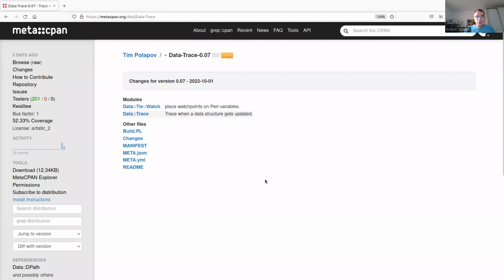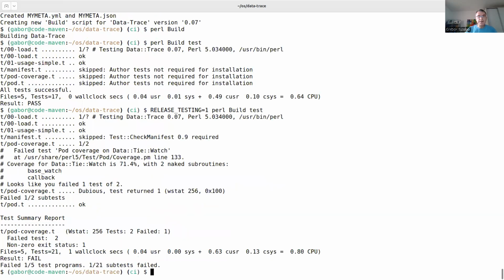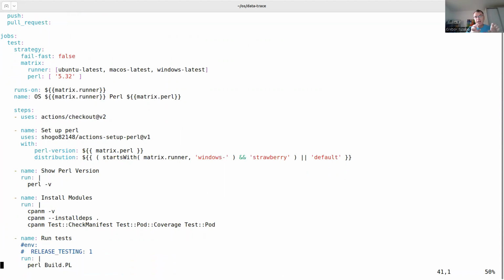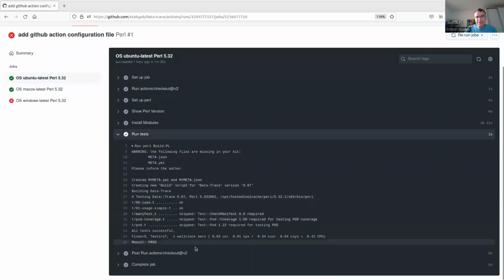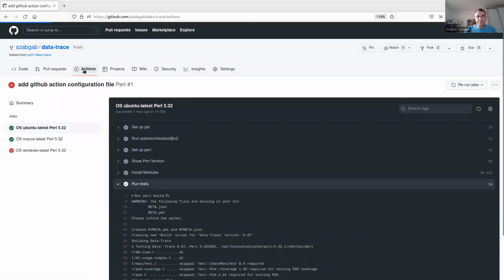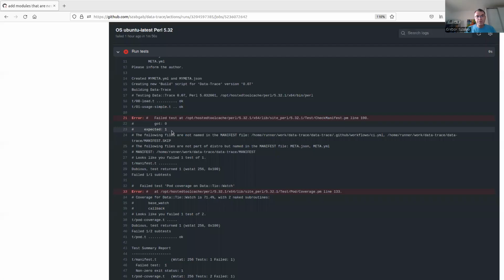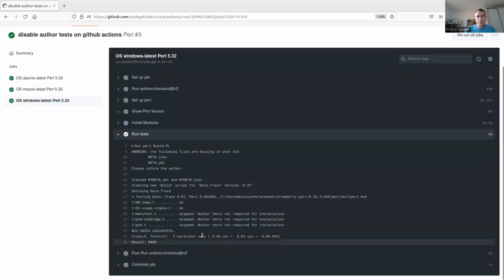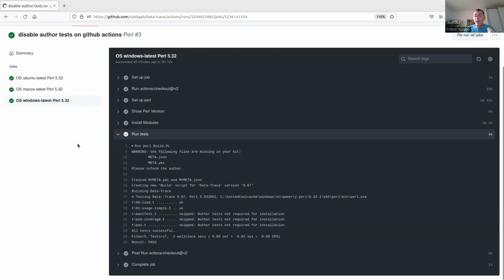The value of clean Continuous Integration (CI) environments - a demonstration